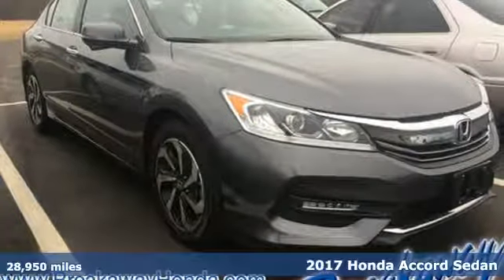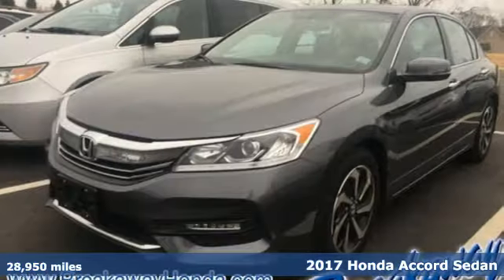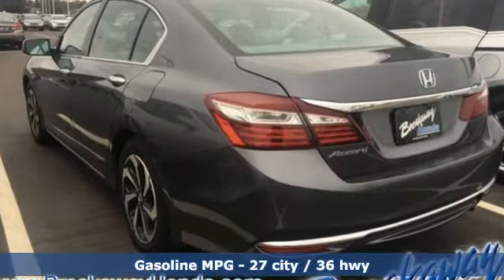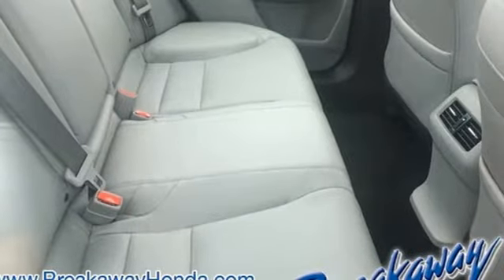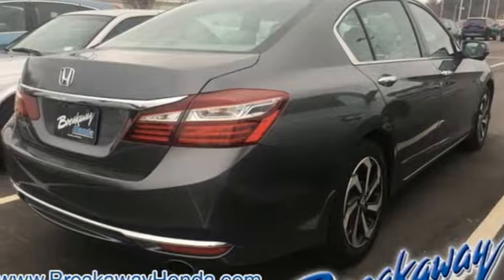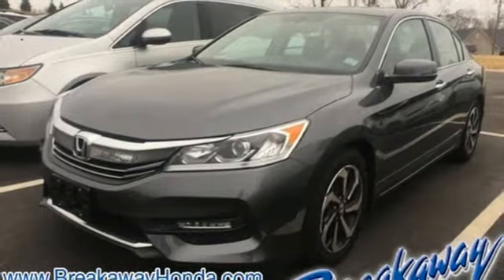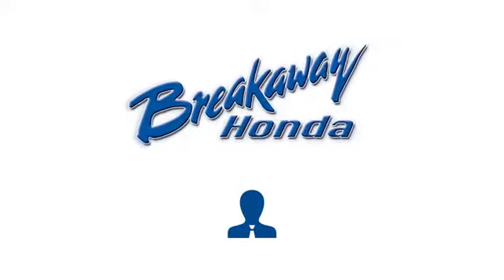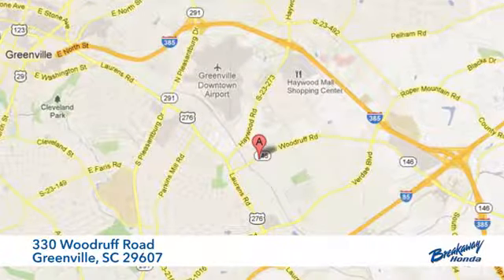Used 2017 Honda Accord Greenville SC Easley, SC 182692A - SOLD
Year: 2017
Make: Honda
Model: Accord
Trim: EX-L
Engine: 2.4L I4 DOHC i-VTEC 16V
Transmission: CVT
Color: Gray
Interior: Gray
Mileage: 28950
Stock #: 182692A
VIN: 1HGCR2F85HA199839

Address:
330 Woodruff Road